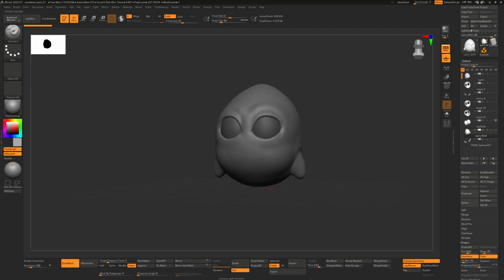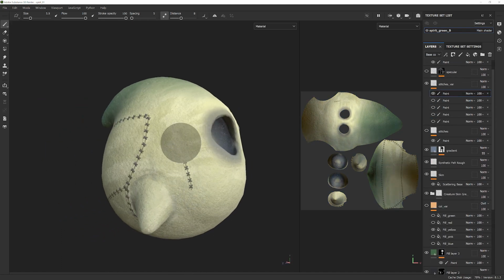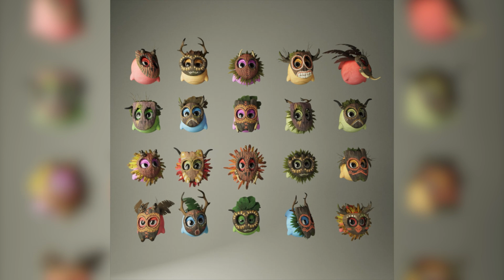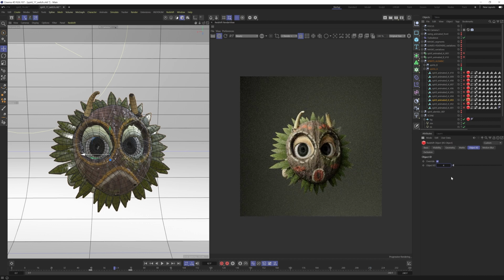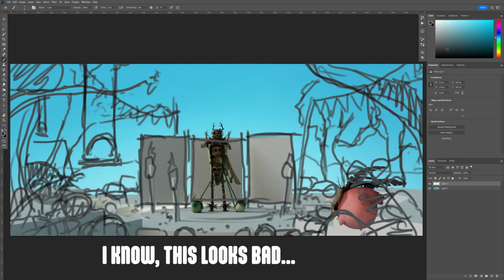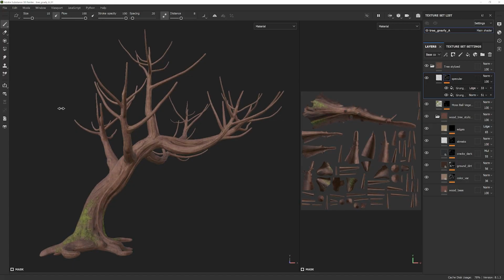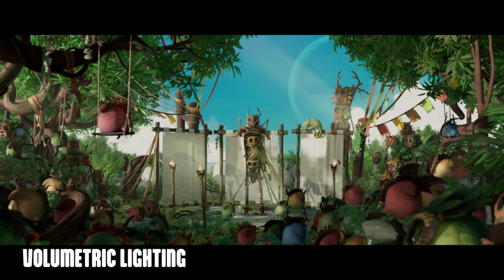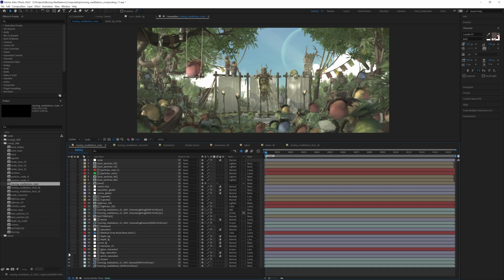Moving Meditations Challenge | 4th Place Winner | Breakdown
A quick breakdown for my pwnisher movingmeditations render challenge submission.
Took about 2 1/2 weeks of work in august. ~16 hours of render time.

Apps/Pugins used:
Sculpting: Zbrush
Modelling/Rigging/Animation/Scene Building: Cinema 4D
Cloth Simulation: Marvelous Designer
Texturing: Substance Painter
Fire/Smoke Simulation: Embergen
Particles: Xparticles & Trapcode Particular
Foliage: Insydium Taiao
Painting: Photoshop
Render Engine: Redshift
Compositing: After Effects